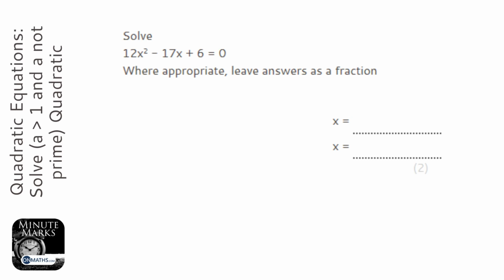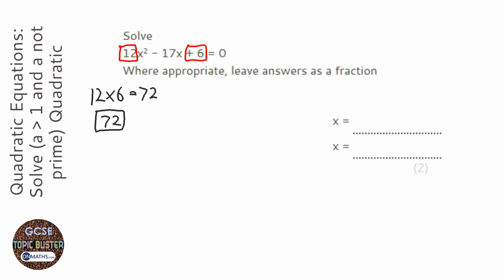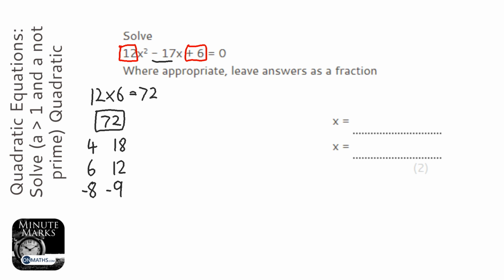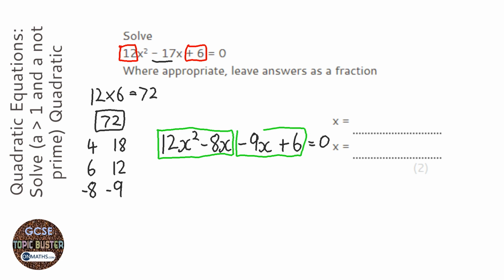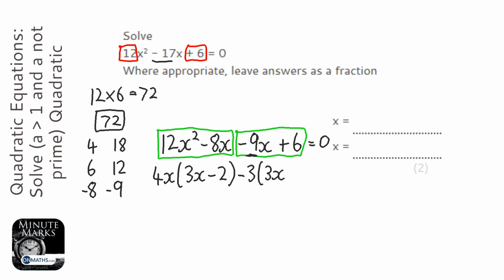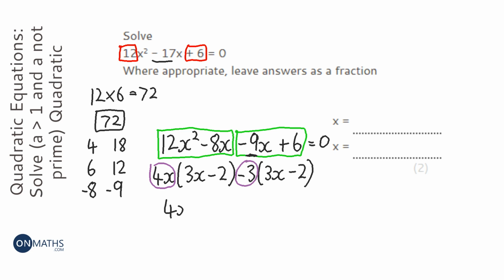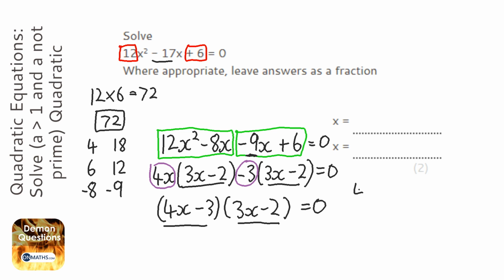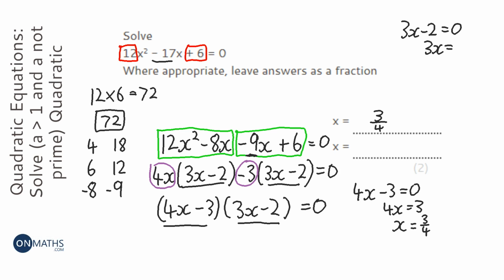Quadratic Equations: Solve (a gt 1 and a not prime) Quadratic Algebraically (Grade 7) - OnMaths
Topic: Quadratic Equations: Solve (a gt 1 and a not prime) Quadratic Algebraically ax^2 – bx + c = 0